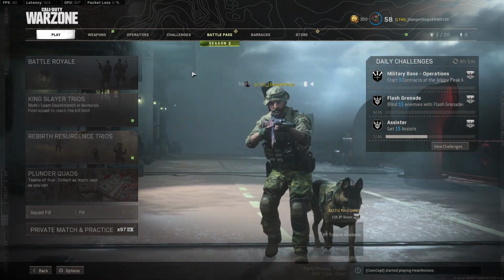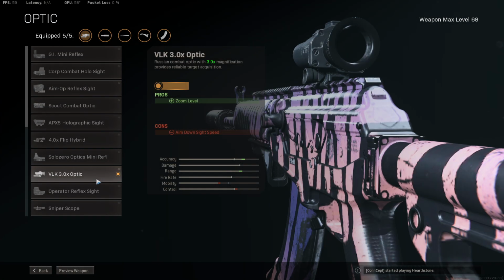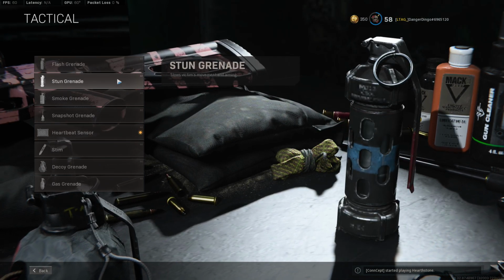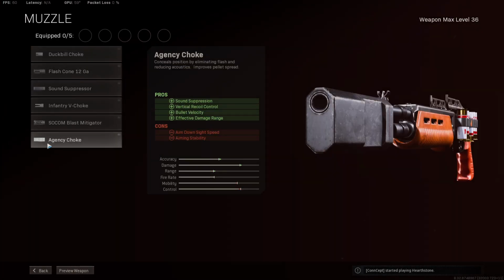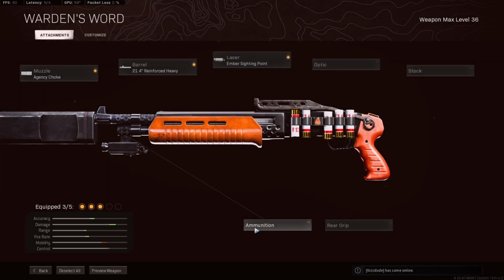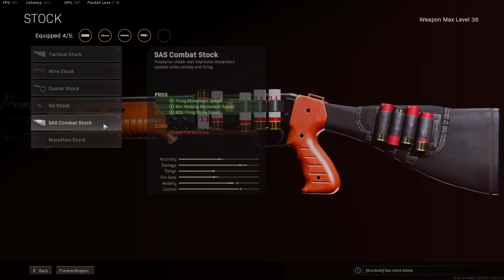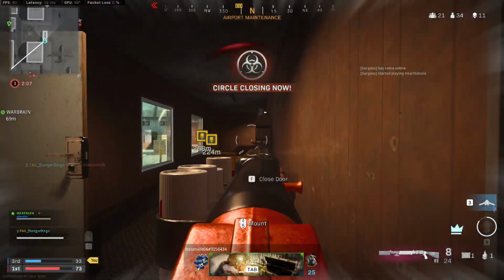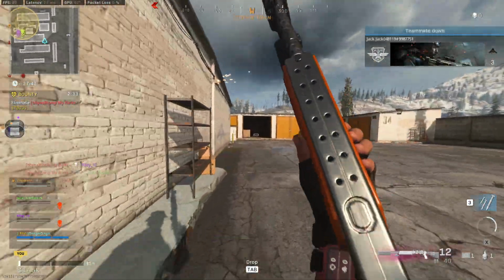JGOD GALLO SA12 CLASS IS BROKEN IN WARZONE! Best Gallo SA12/CR56 AMAX Class Setup in Warzone!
SO I TRIED JGOD'S GALLO SA12 CLASS SETUP AND THIS HAPPENED...

In this Best Class Setup in Warzone video, we're taking a look at JGOD's Gallo SA12 Class Setup in Warzone! This Best Gallo SA12 Class has a faster TTK than the FFAR 1 up to 9m and has crazy movement speed statistics with the right attachments! This Best Gallo SA12 Class Setup in Warzone features the Best Gallo Attachments, the Best Perks in Warzone, the Best Grenades and more! We're also pairing the Gallo with the Best CR56 AMAX Class Setup in Warzone!

Timestamps
0:00 Intro
1:01 CR56 AMAX Attachments
1:56 Perks
2:23 Lethal
2:32 Tactical
2:42 Gallo SA12 Attachments
4:21 Gameplay
11:39 Final Thoughts